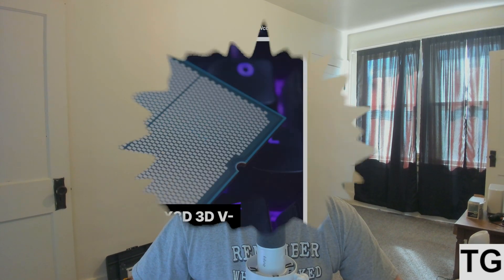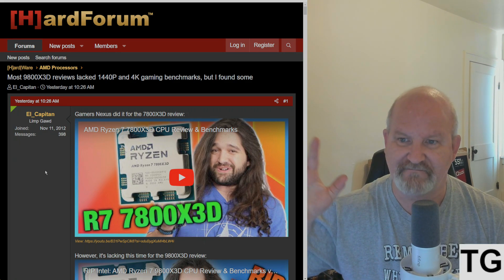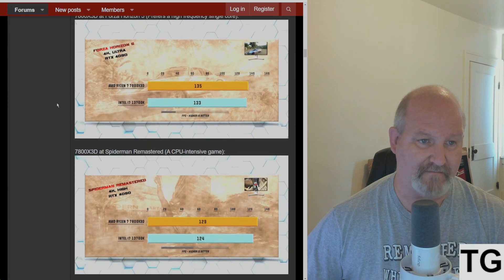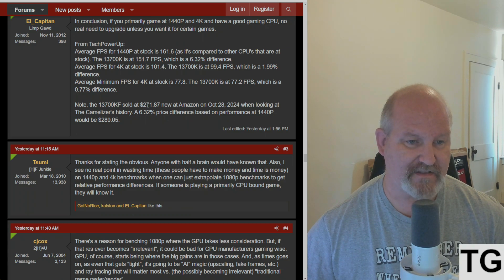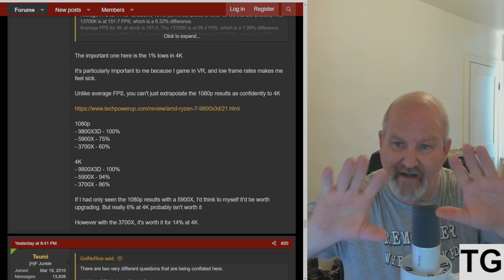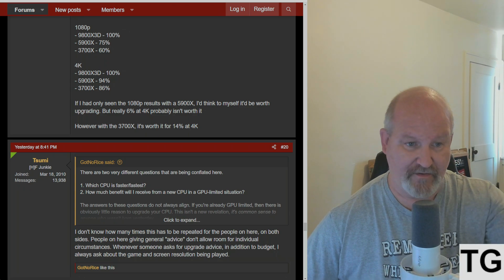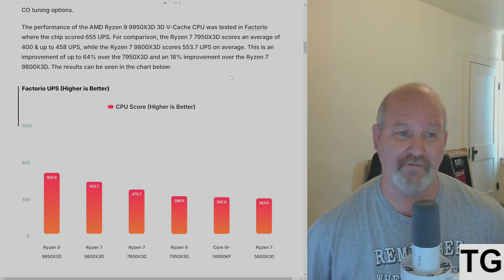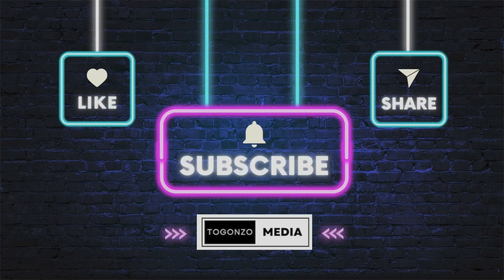Ryzen 9 9950X3D Set To CRUSH The 7950X3D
WCCFTech 9800X3D Review

HardOCP Thread: Most 9800X3D Reviews Lack 1440p and 4K Benchmarks

Ryzen 9 9950X3D Up To 64% Faster Than 7950X3D ...